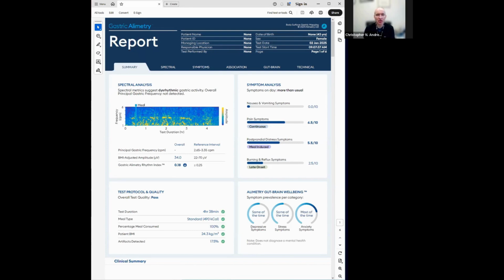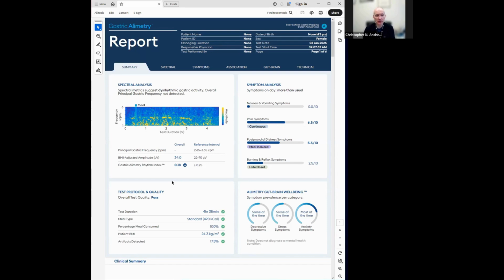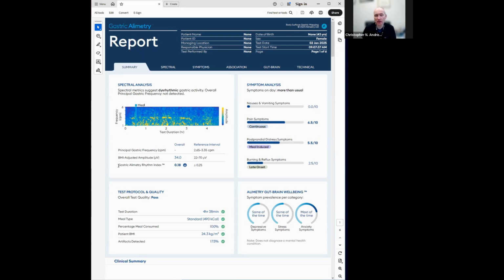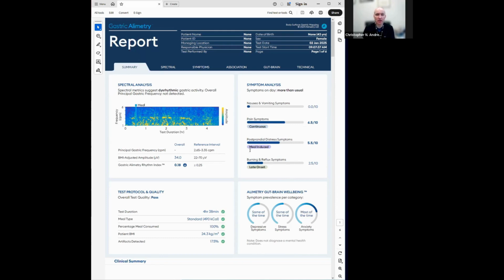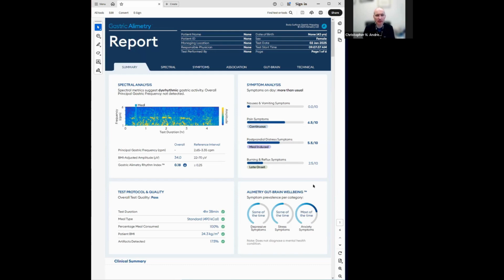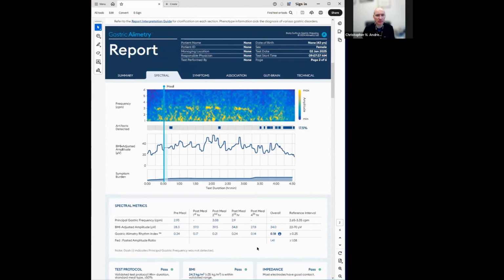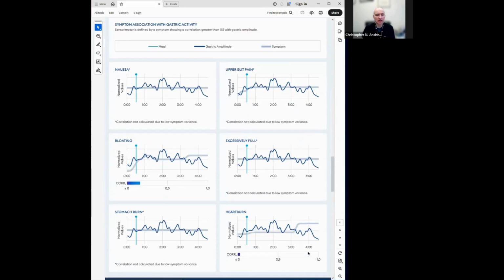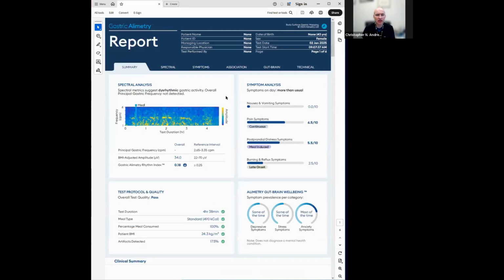Report Interpretation with Prof. Chris Andrews - Dysrhythmic Phenotype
In this video, Professor Chris Andrews walks us through how he interprets a  report showcasing a Dysrhythmic phenotype.

Timestamps:

0:00 - Introduction
0:31 - Patient clinical context
0:42 - Summary page
5:01 - Spectral page
5:29 - Symptom patterns
6:25 - Symptom association
6:43 - Gut Brain survey results
6:53 - Technical page
7:07 - Conclusion